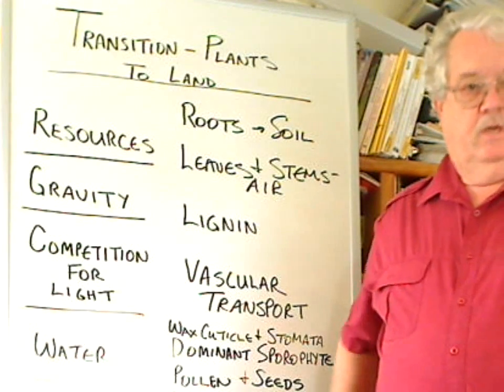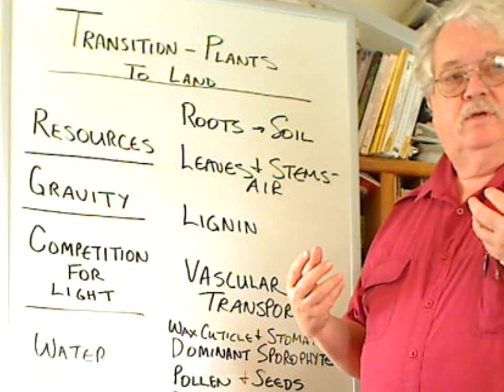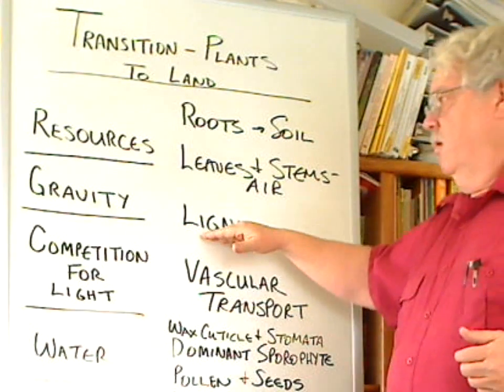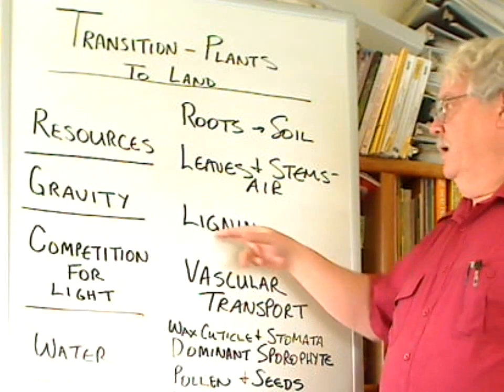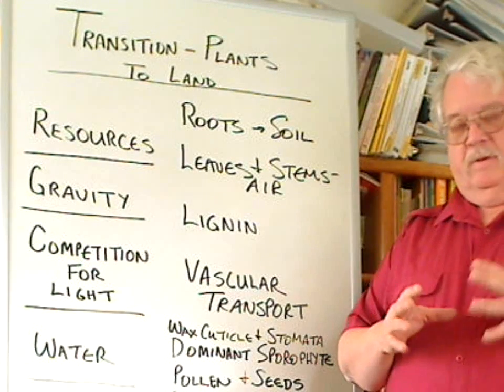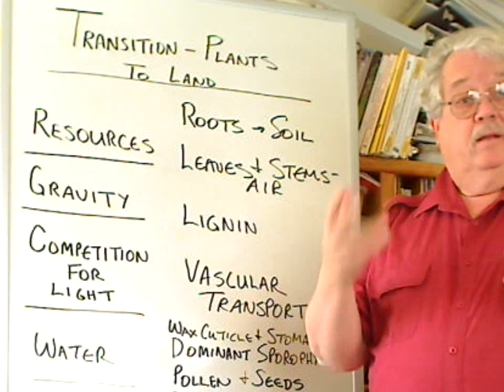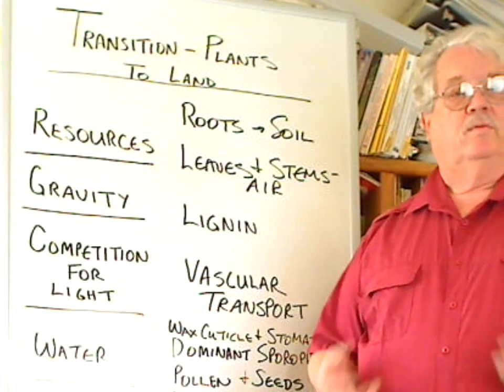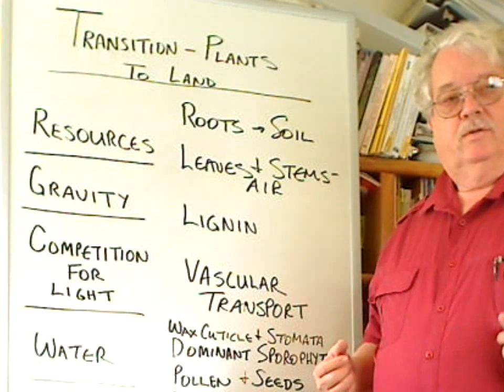Plant transition to land Pt. 2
How plants responded to environmental constraints.